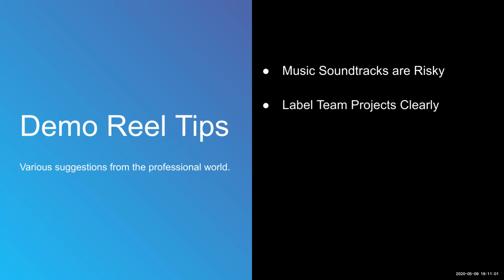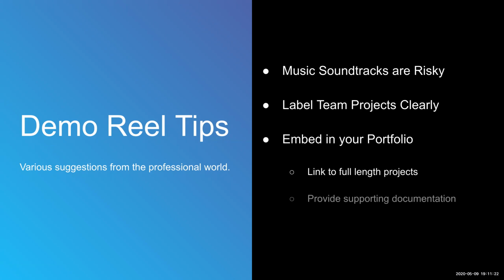RISD Careers: Creating Your Demo Reel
The RISD Career Center provides learning resources gleaned from rigorous research and development in art and design career practice. The following tutorial focuses on Demo Reels:
• Learn the various considerations when creating your motion reel.
• Consider how to optimize your reel for commercial or fine art applications.
RISD Students and Alumni are encouraged to meet with us to learn more.